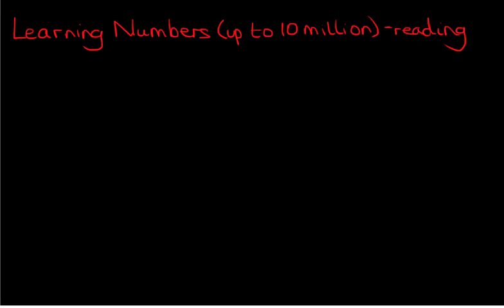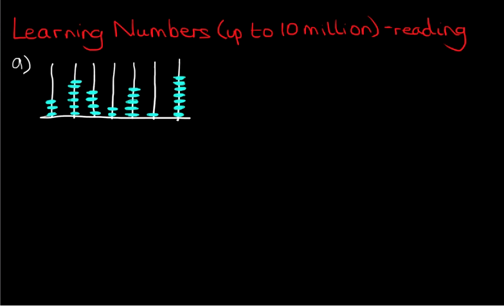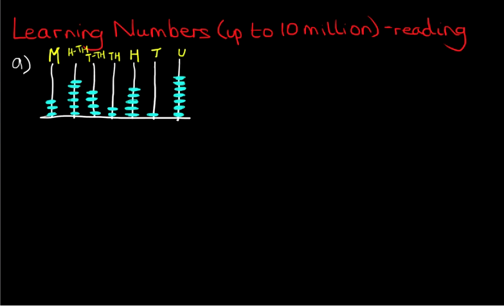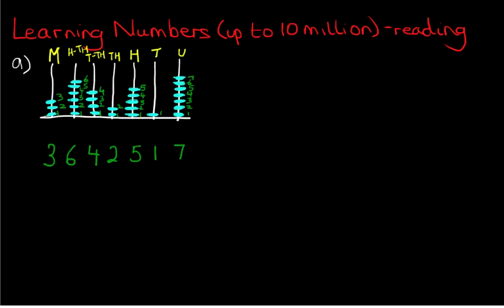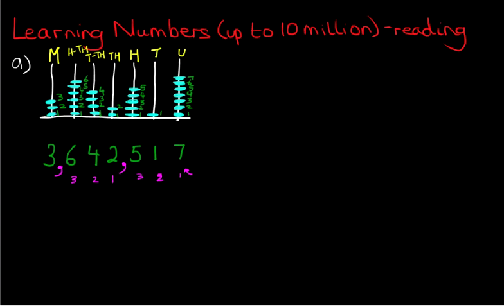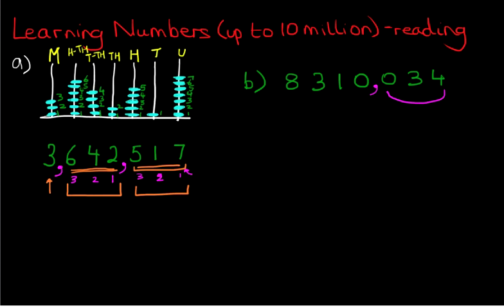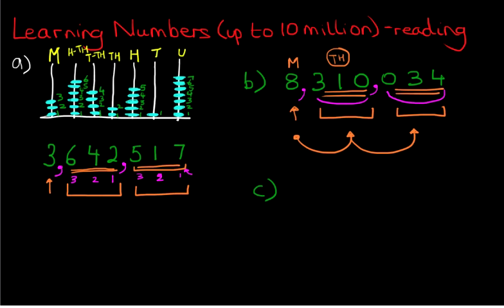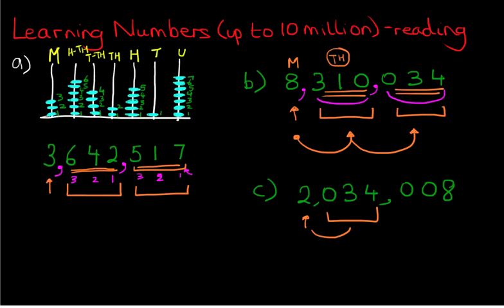MATHS - Reading Numbers (up to 10 million)